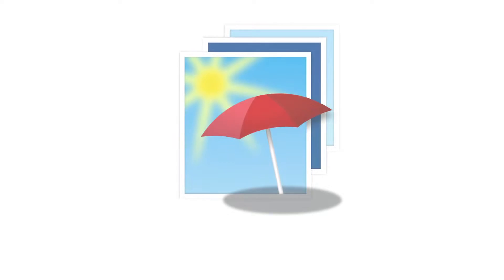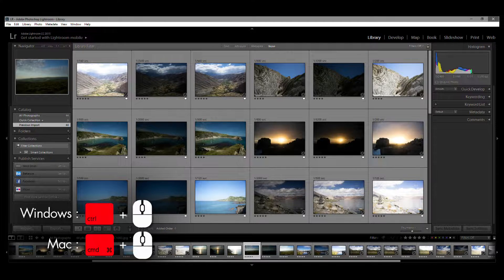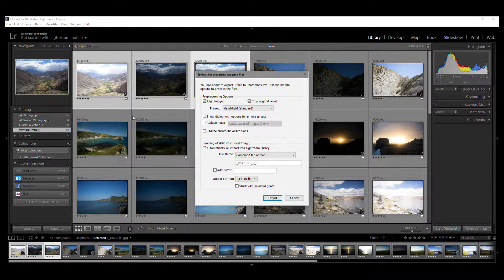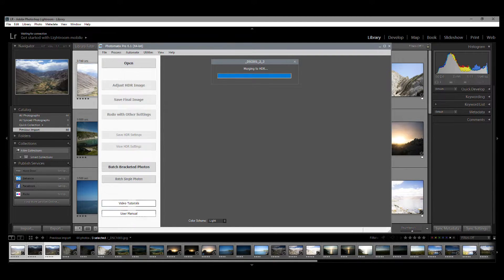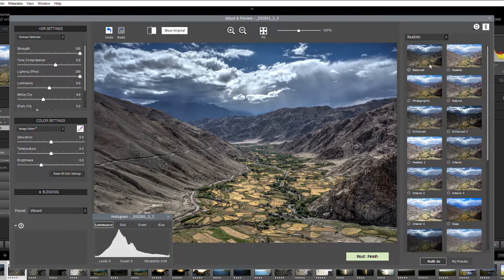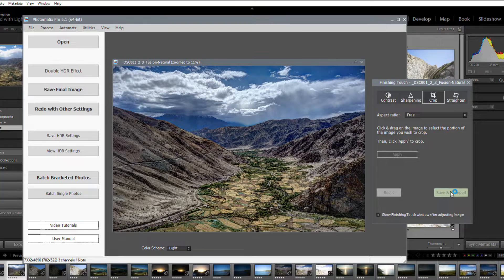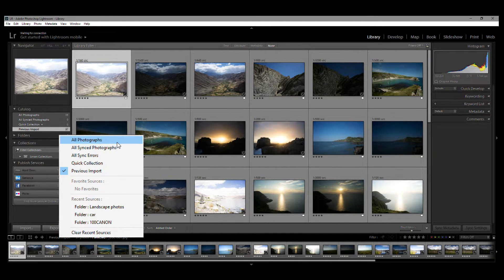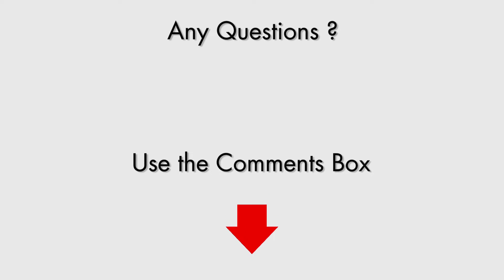Using Photomatix Pro from Lightroom Tutorial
Learn how to use Photomatix Pro from Lightroom in simple steps. Select your photos, invoke the Plugin, then edit in Photomatix and send the rendered HDR photo back to Lightroom.